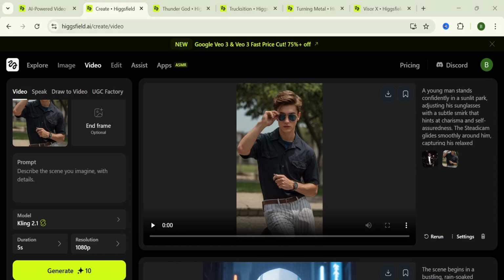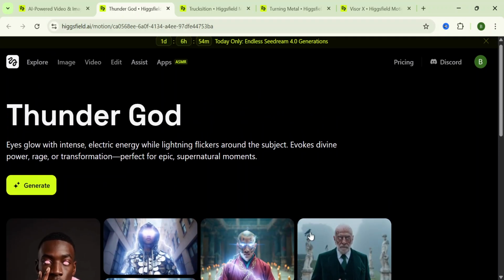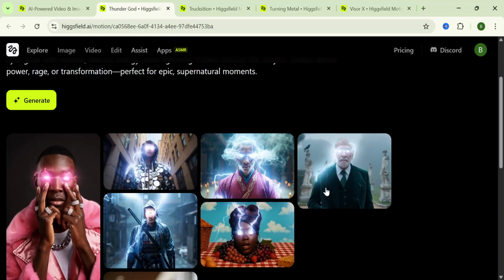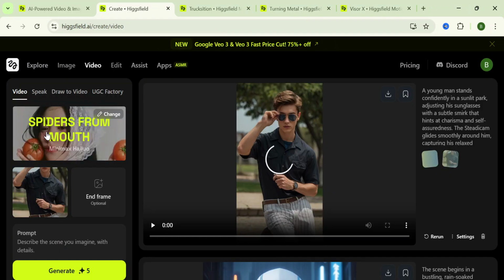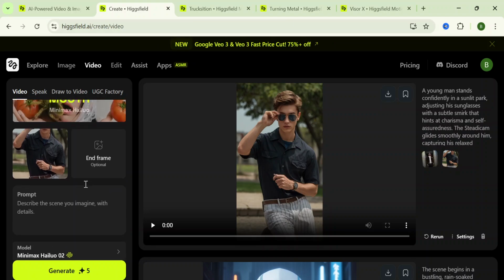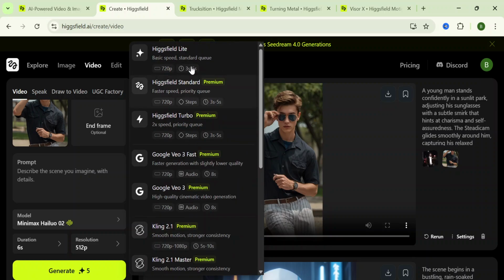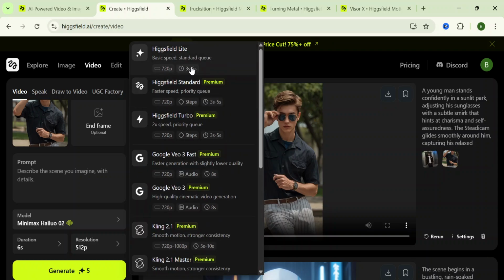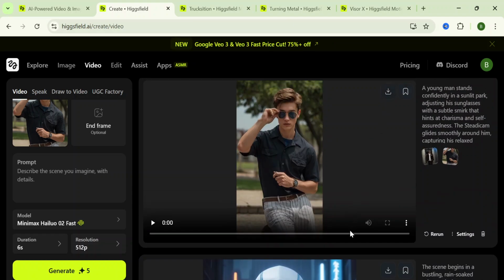How to Use Thunder God Effect in Higgsfields AI (Best Method)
In this video, I’ll show you exactly how to use thunder god effect step by step so you can get results quickly and without confusion.

I’ll walk you through what higgsfield ai is, why it matters, and the best way to approach it so you can start using thunder god effect right away.